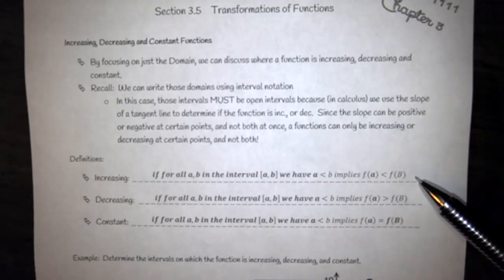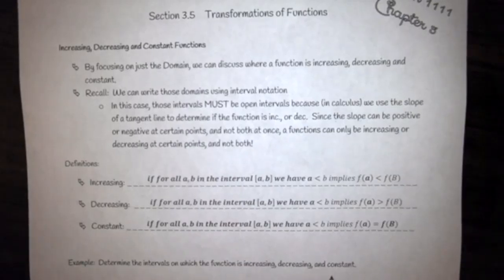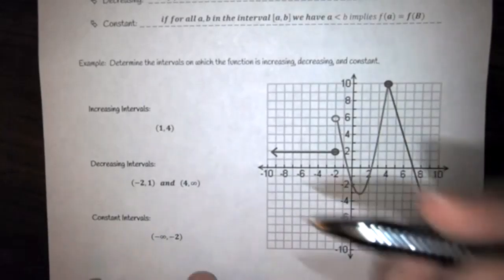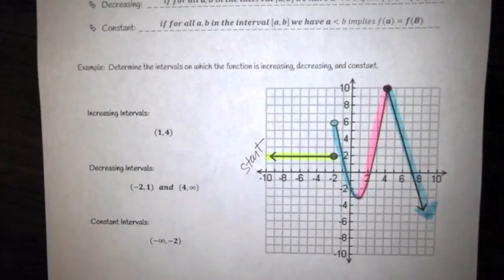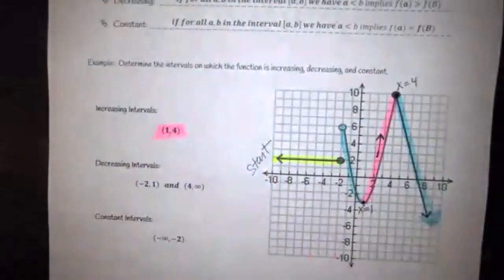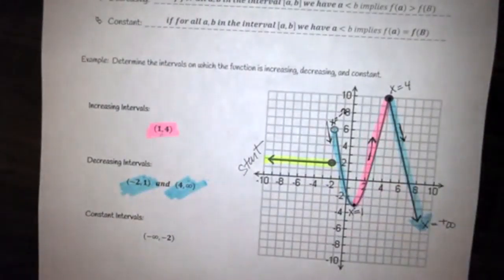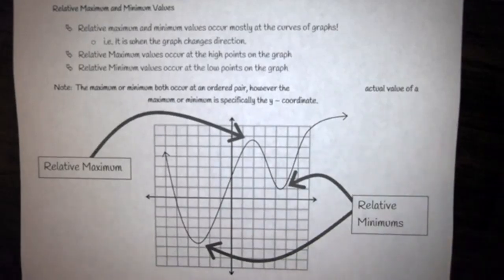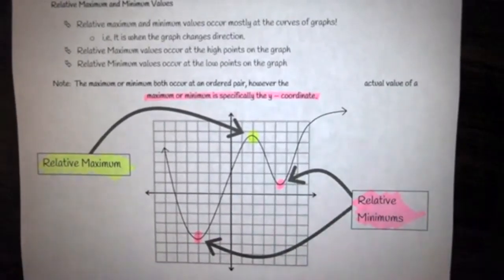College Algebra Increasing, Decreasing, Constant, Max and Min